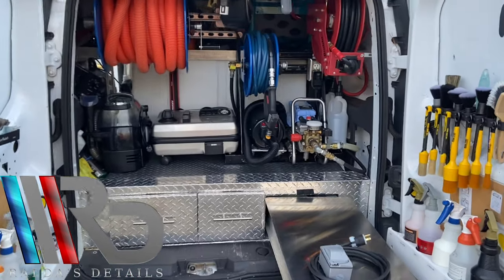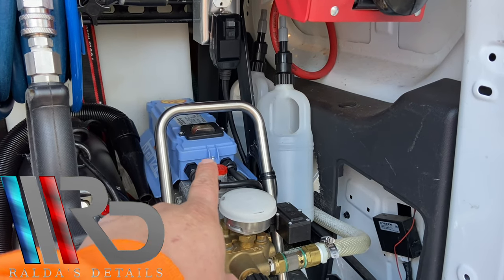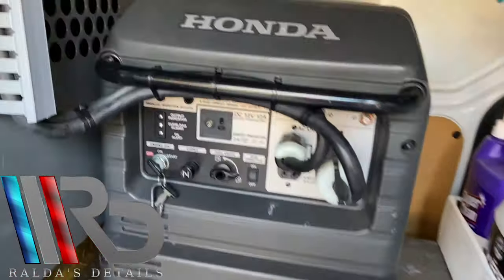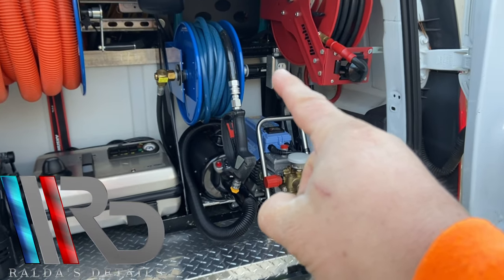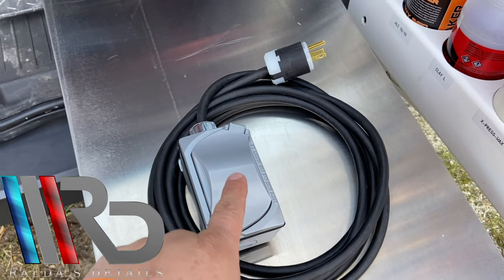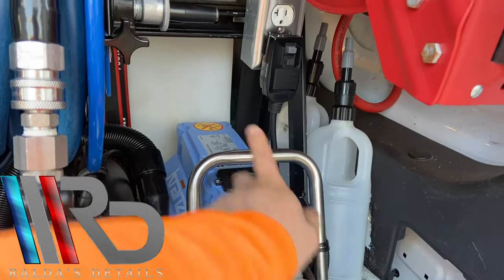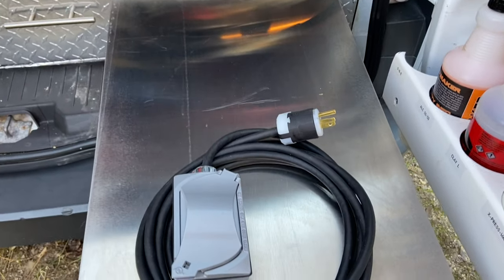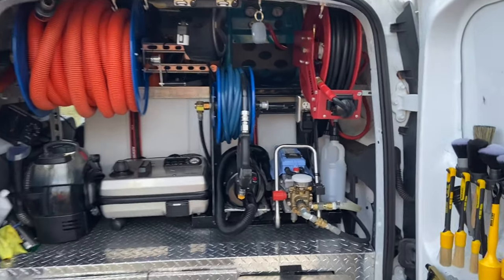Best Mobile Detailing Setup Tips Kranzle Pressure Washer Extension Cord Be Efficient!